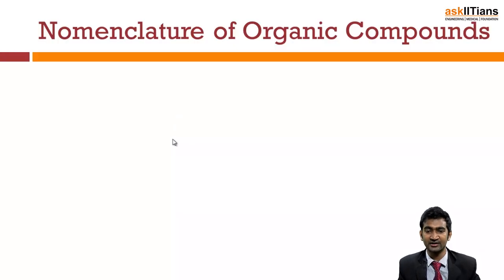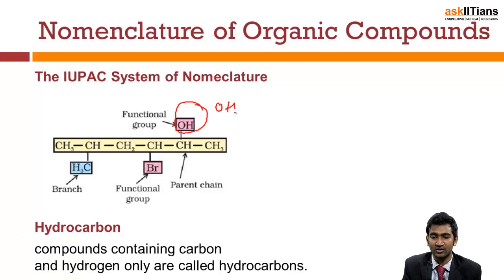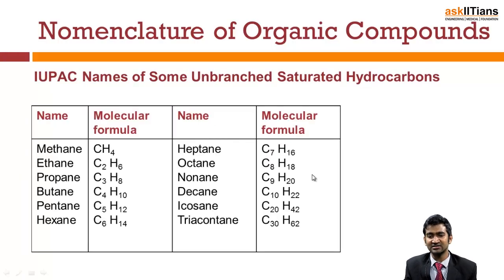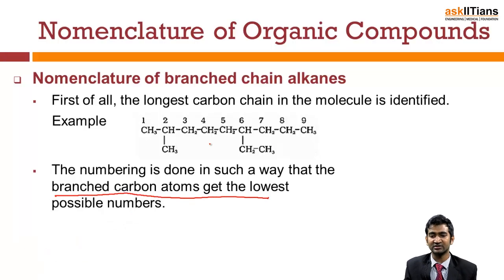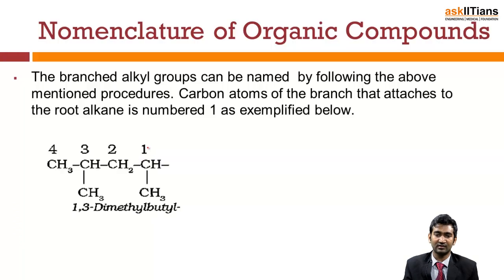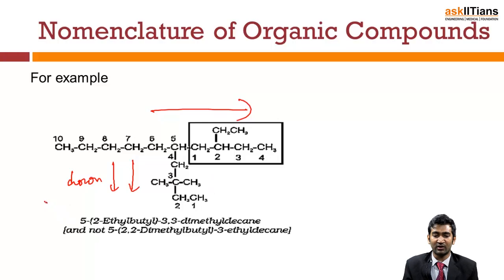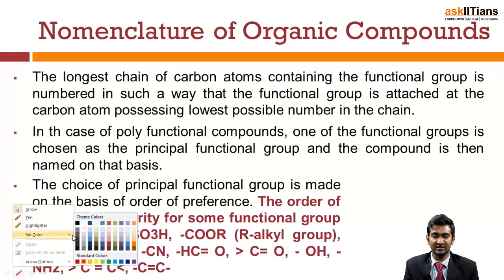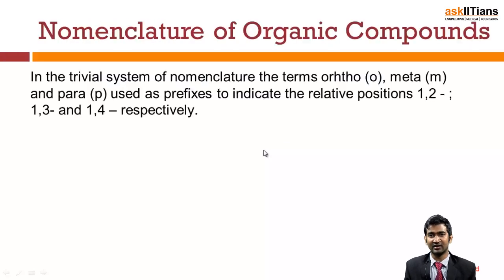Nomenclature of organic compounds | Lecture-4 |General organic Chemistry | JEE | NEET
🌟 Introducing AskIITians YouTube Channel Playlist for Class JEE Chemistry -General organic Chemistry  🌟

Suraj Prasad sir has explained General organic Chemistry | Nomenclature of organic compounds

For more information on force and pressure, refer to our revision notes on NEET Chemistry